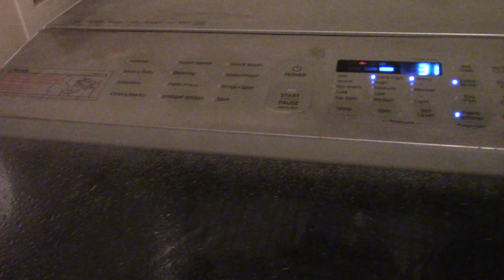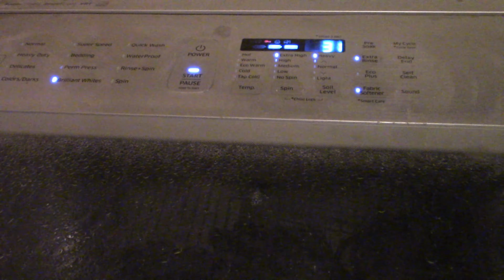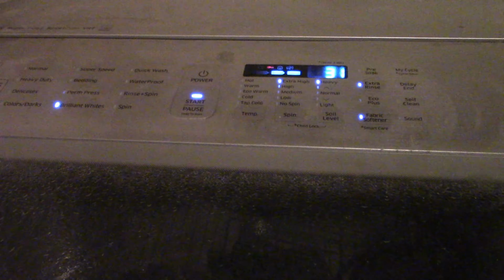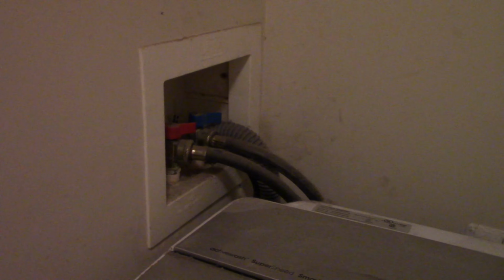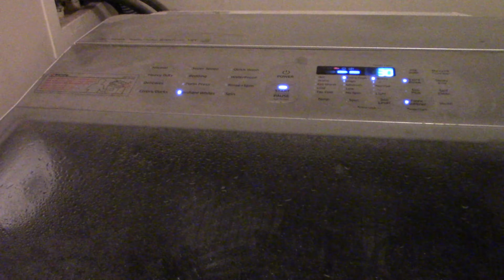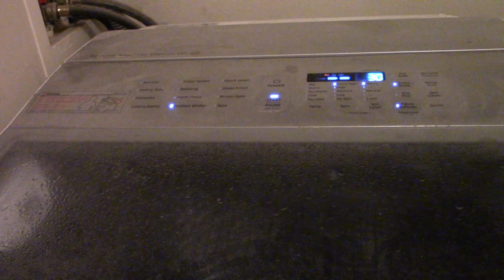My Samsung Washer Is Turning On By Itself! 💧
My washer keeps turning on and turning the water and keeps running water.